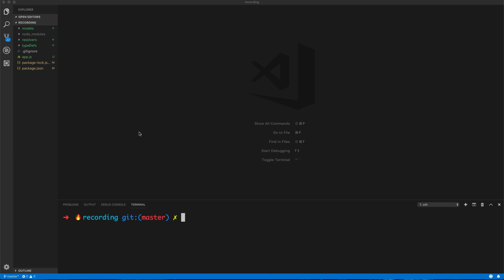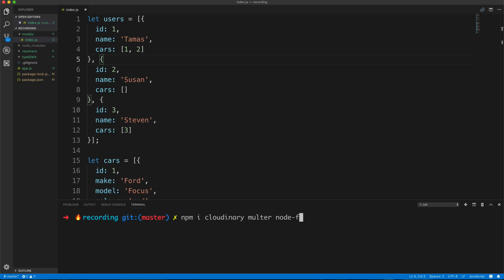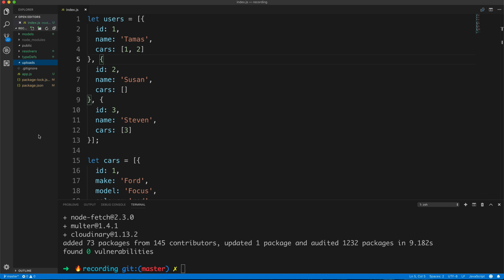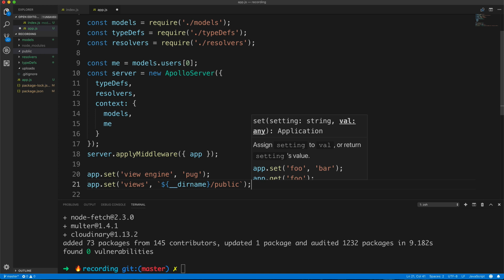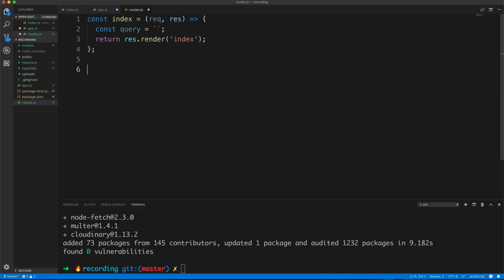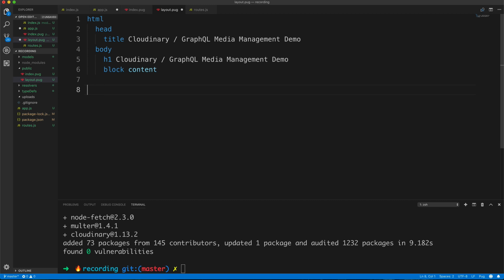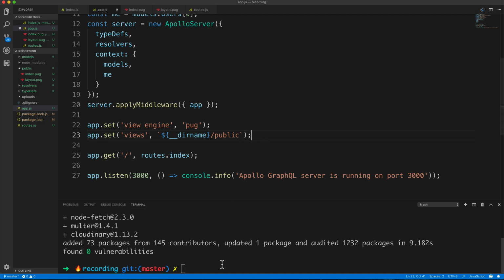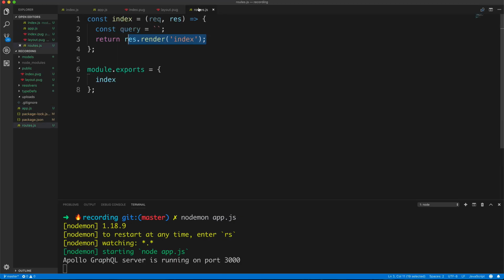30Using Pug as a Templating System with Express and GraphQL